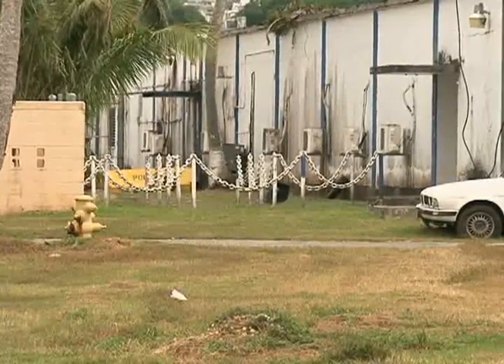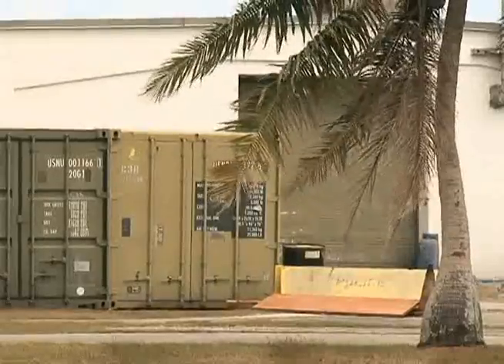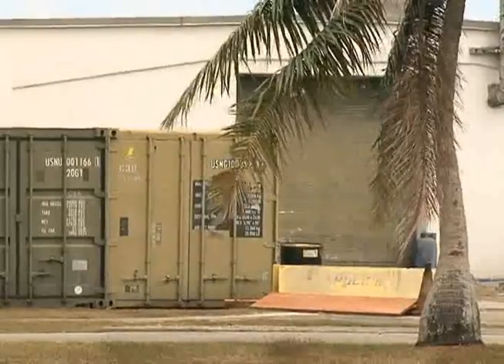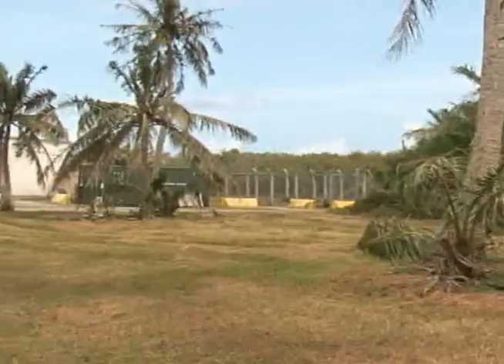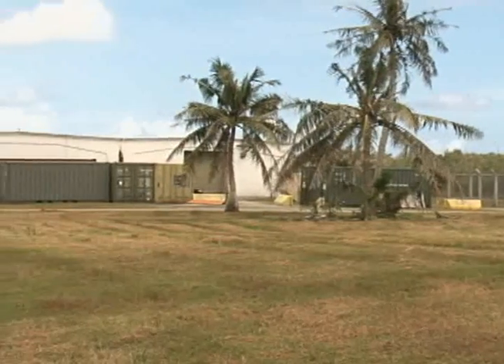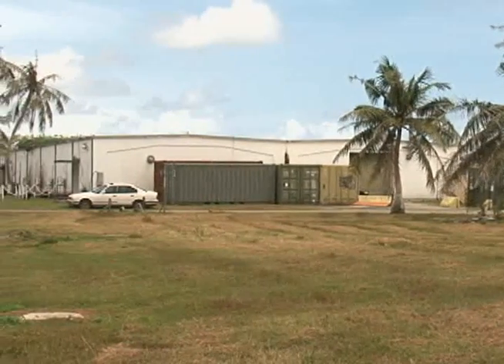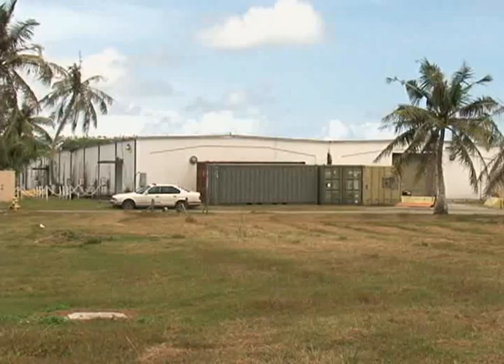Results are in for tests on Crime Lab mold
Test results are in for mold found at the Crime Lab and asbestos at the Evidentiary Control Facility. As you may recall, employees were sent home early in February after concerns were raised regarding their health and safety.